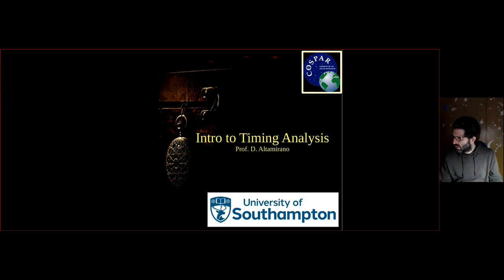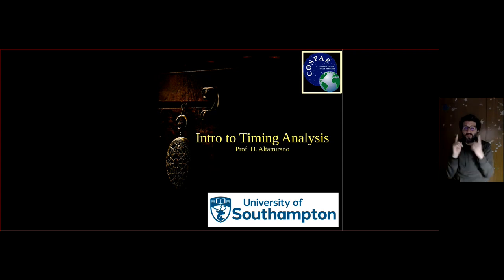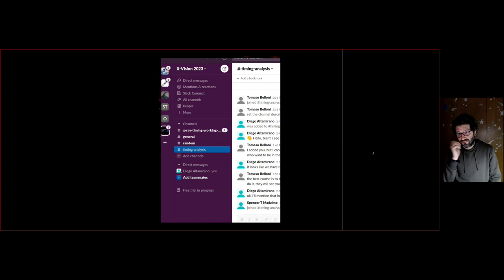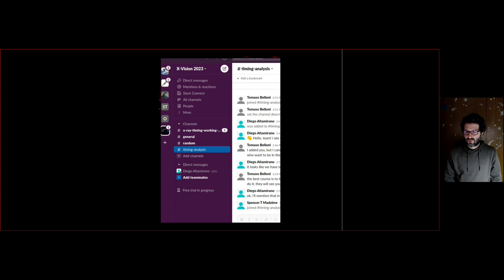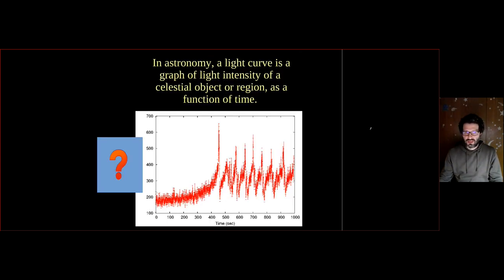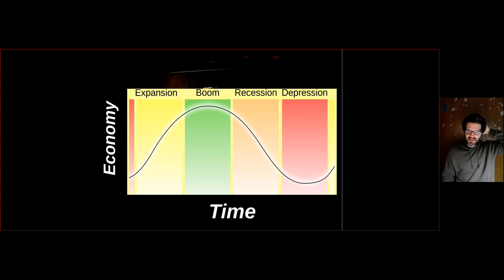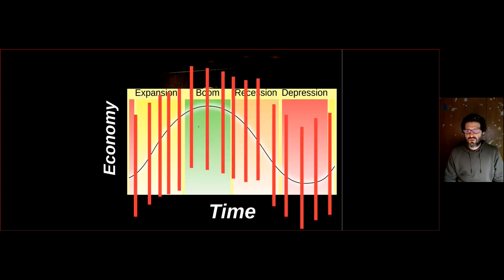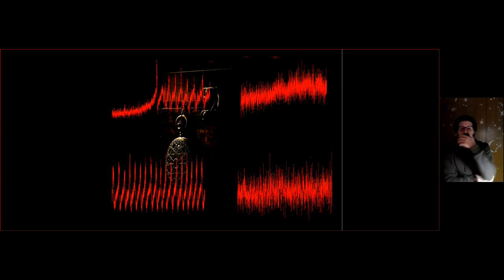Lecture - 12 | Timing Analysis-I | Dr. Diego Altamirano @ Southampton University, UK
Dr. Diego Altamirano @ Southampton University, UK, teaching the timing analysis techniques and applications in X-ray Astronomy during X-vision 2023 workshop Please feel free to share this video with whoever you think can be benefitted. These videos are shared with a mutual agreement between the organisers and the said lecturer. The content on this channel is not meant to make any monetary benefits to the lectures or the organisers.